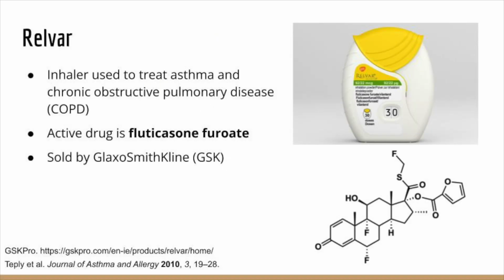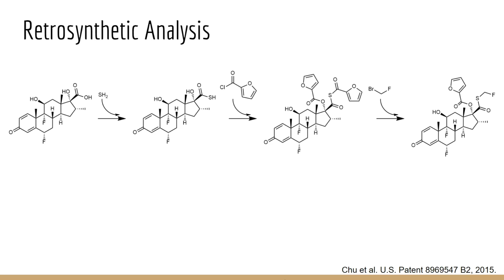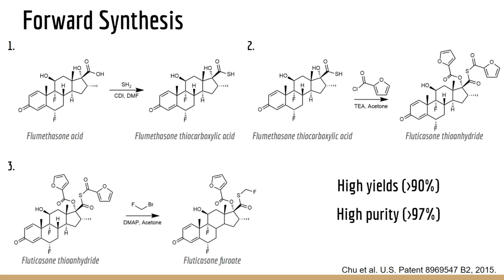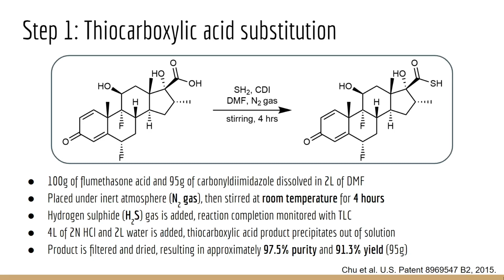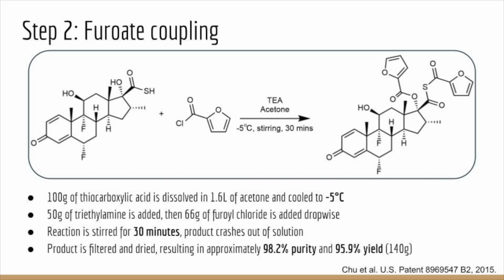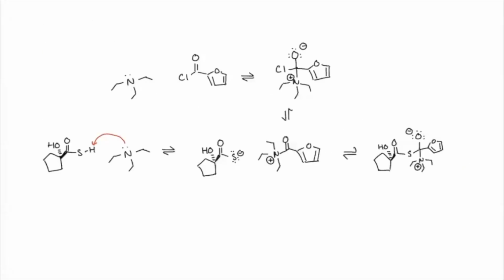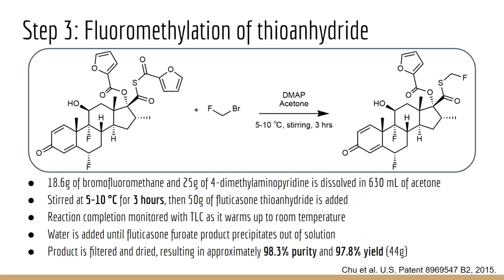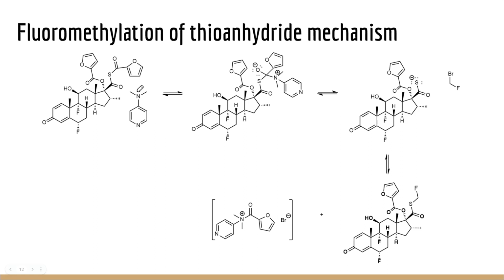Relvar Presentation (Eddy & Alexis)